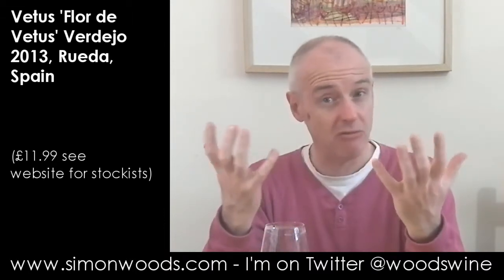Wine Tasting with SImon Woods: Vetus ‘Flor de Vetus’ Verdejo 2013, Rueda, Spain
Simon Woods enjoys a tasty youngster from one of Spain's finest white wine regions

Vetus ‘Flor de Vetus’ Verdejo 2013, Rueda, Spain (£11.99 Meat, The Wine Reserve, Charlie Crown, Grape & Grind, Scarlet Wines, The Jolly Vintner Too, Shaftesbury Wines, The Cellar at Clevedon, Woodford Wine Room, Loki, Wright Wine Company, Richard Granger Wines, Aitken Wines, Winedirect.co.uk, Thedrinkshop.com)